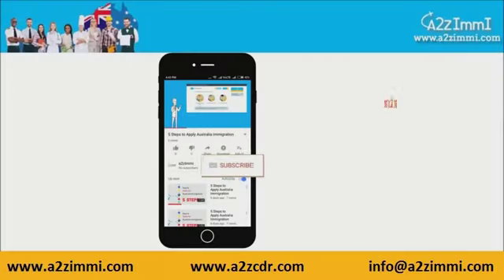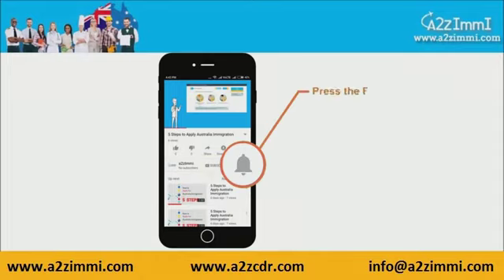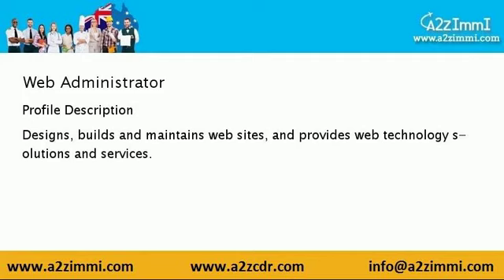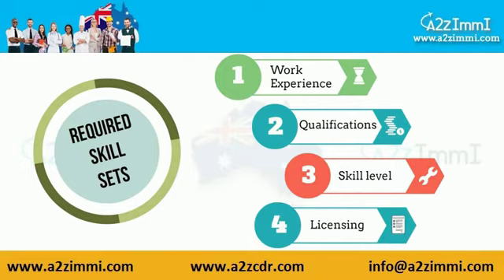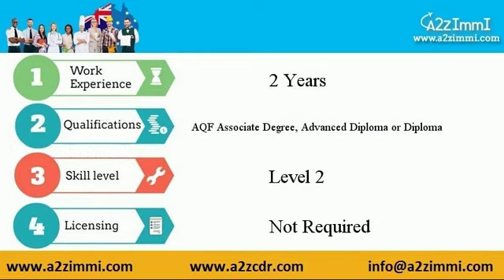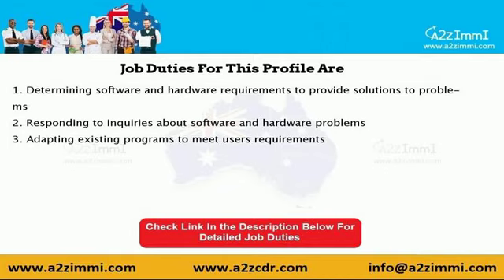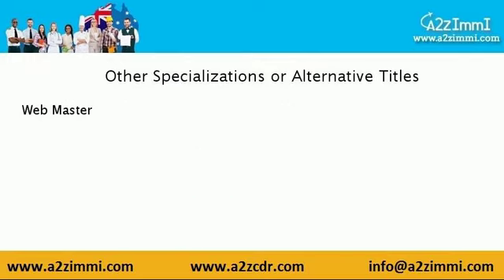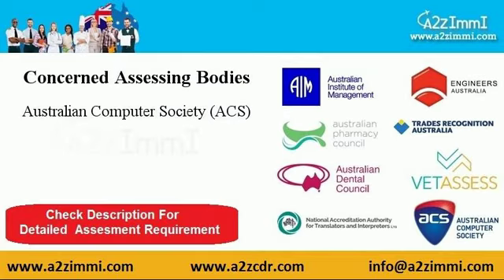Web Administrator | 2024 | PR | Immigration requirements for Australia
Video Description: This video covers Australia PR requirements for Web Administrator

Profile Description of Web Administrator:

 Designs, builds and maintains web sites, and provides web technology solutions and services.

 Job Duties of Web Administrator:
1. Determining software and hardware requirements to provide solutions to problems
2. Responding to inquiries about software and hardware problems

Important Hash Tags:
ImmigrationConsultation ImmigrationAdvice VisaConsultation ImmigrationExperts Australian Immigration | PR process for Web Administrator #189 | 190 | 491 Immigration Visa options for Web Administrator Australia PR requirements Web Administrator Australia Immigration Eligibility Criteria Skill Assessment Process Australia PR Australian immigration Immigration to Australia Expression of Interest for Australia Australian immigration step by step procedure Eligibility for Australian PR Permanent residency Australia Skill Assessment for Australia#ImmigrationHelp#VisaGuidance#ImmigrationJourney#ImmigrationServices#ConsultWithExperts#ImmigrationMadeEasy